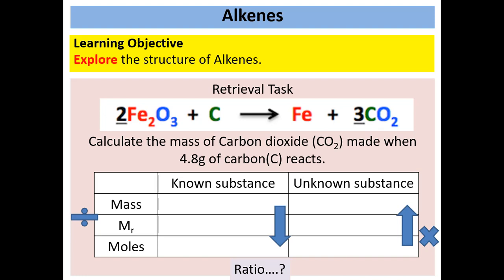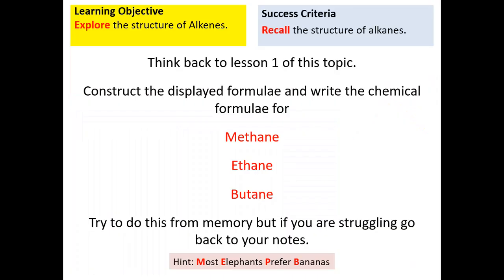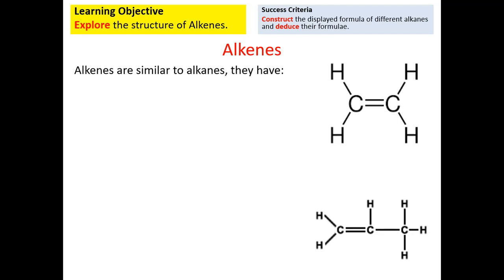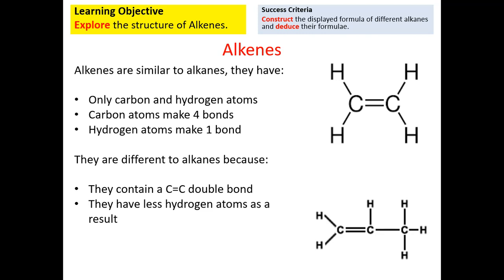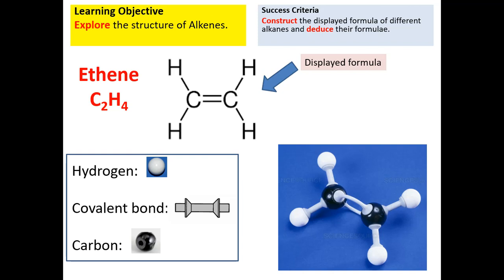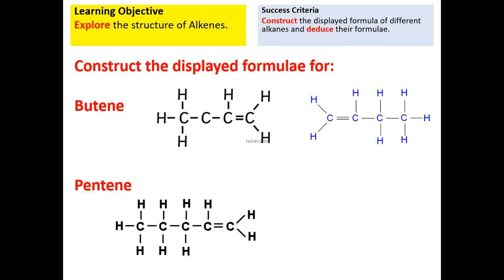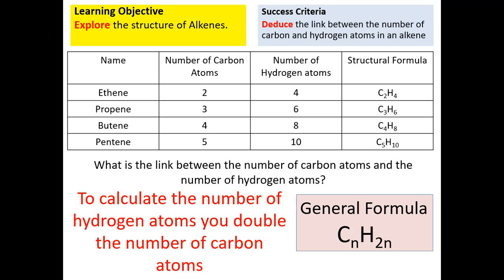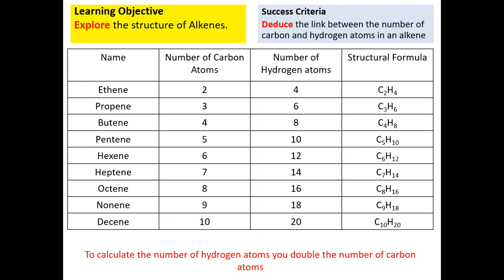C7 Lesson 4 Alkenes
AQA Chemistry C7 Organic Chemistry
Introduction to the structure of Alkenes